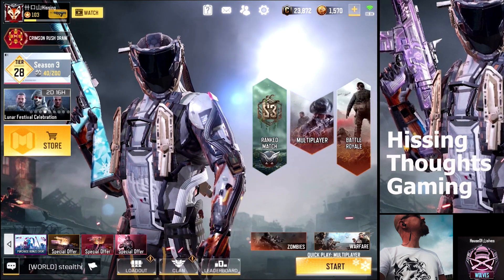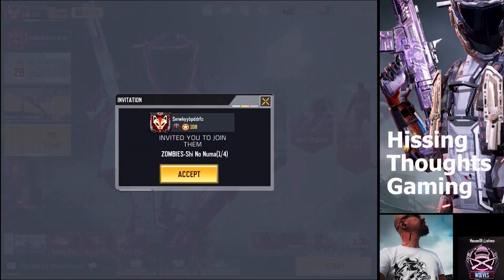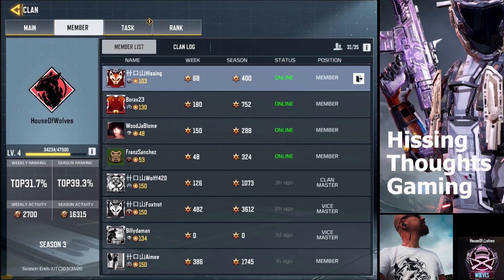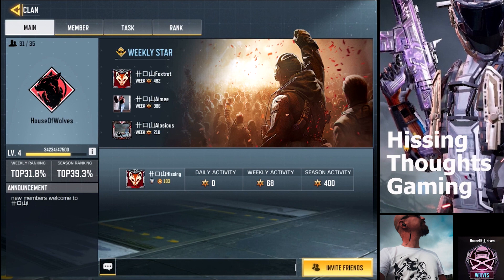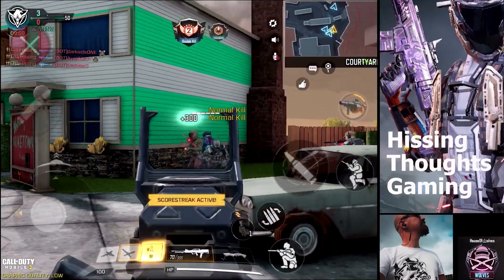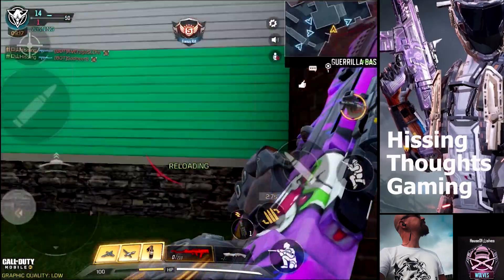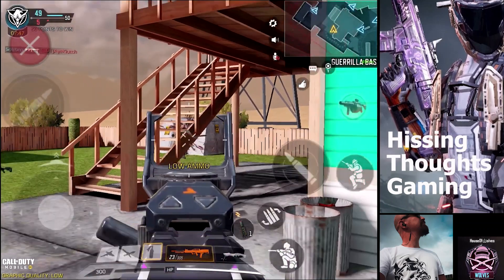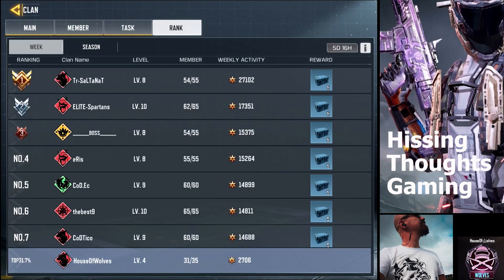Complete your COD Mobile clan missions with this one easy trick!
AKA: Contains interruptions.

PUBG & COD MOBILE: 卄ロ山Hissing
Clan: 卄ouse ロf 山olves
Rank: Elite